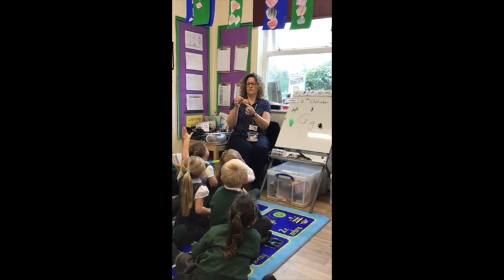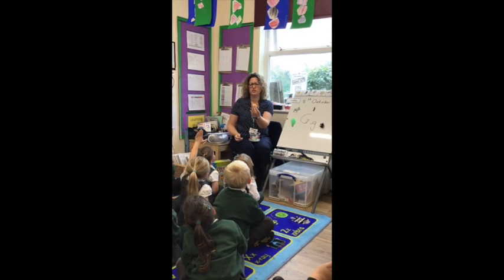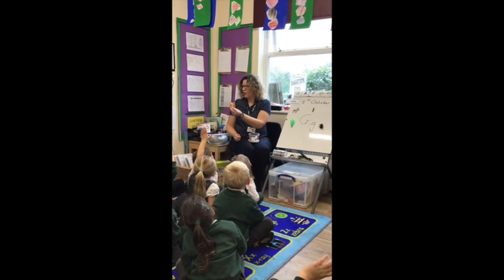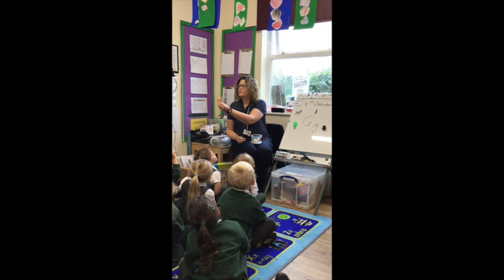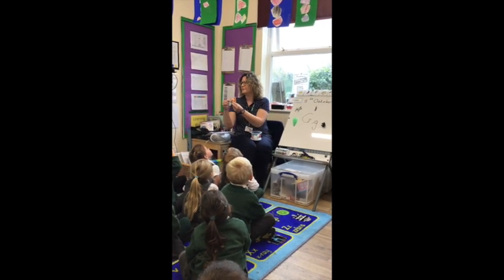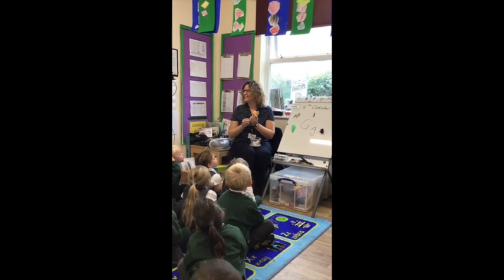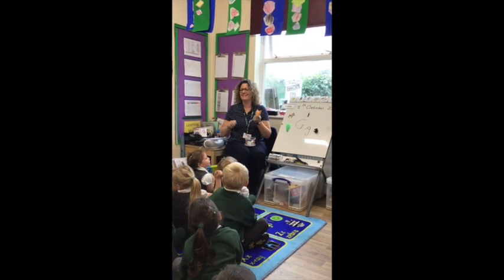READING INFORMATION VIDEO FOR PARENTS AND CARERS IN YEAR R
READING INFORMATION